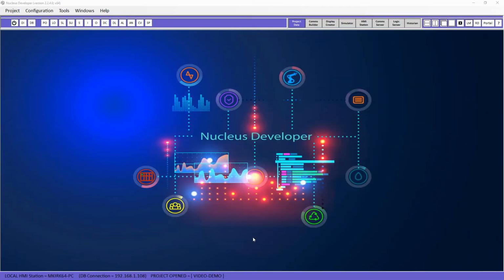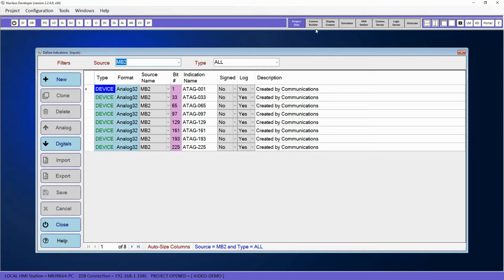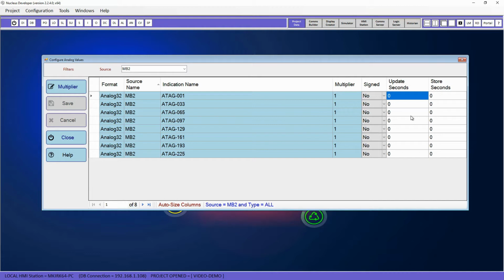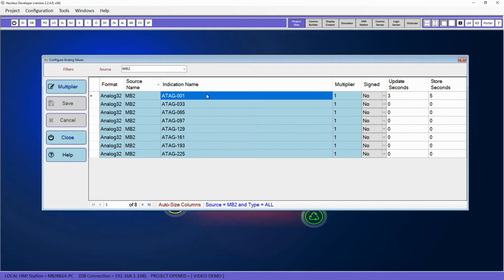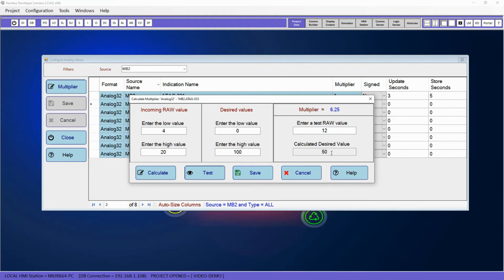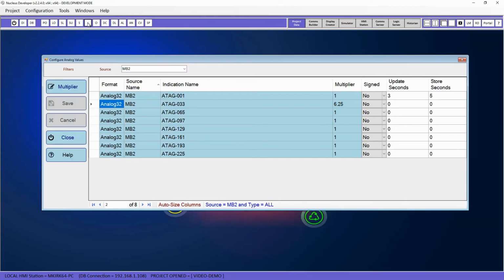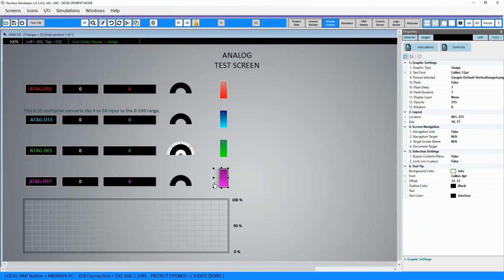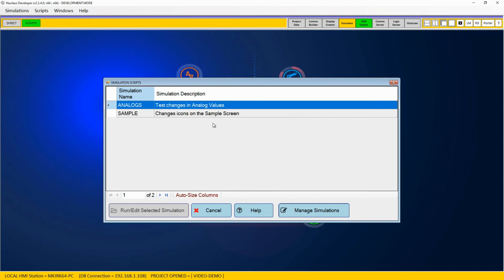Nucleus Analog Values Tutorial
This video will guide you through the process of filtering, scaling and explain your analog values.